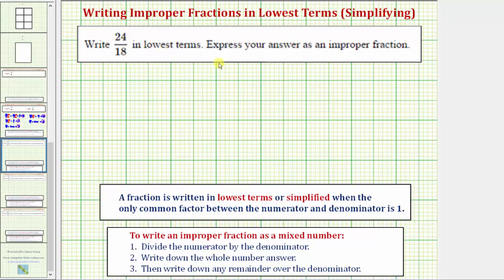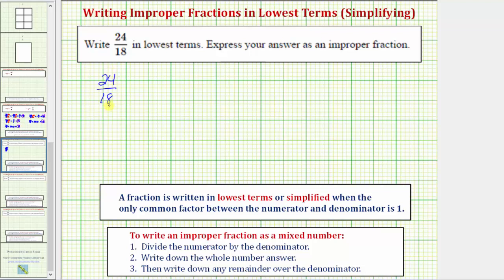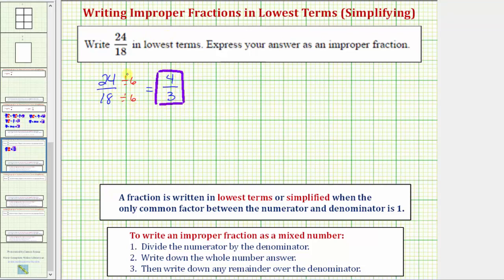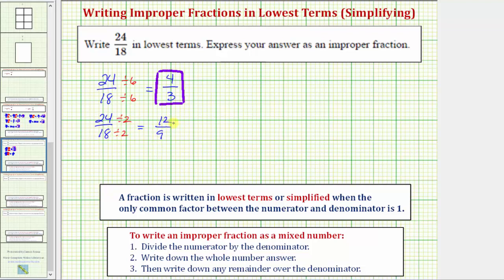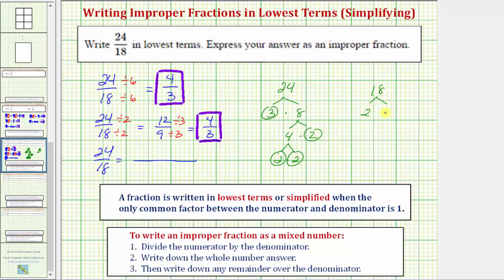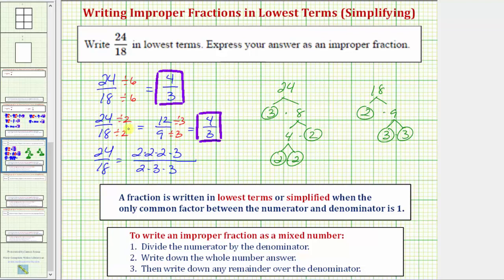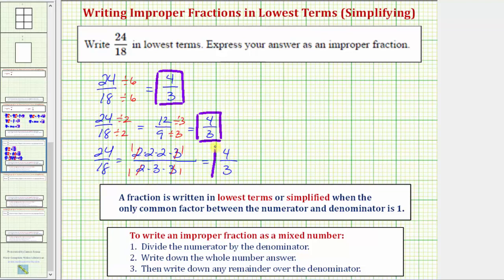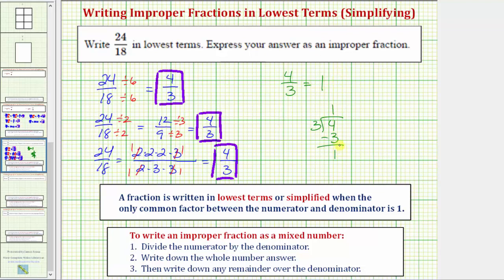Ex 1: Simplify an Improper Fraction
This video explains how to simplify an improper fraction using division and prime factors.